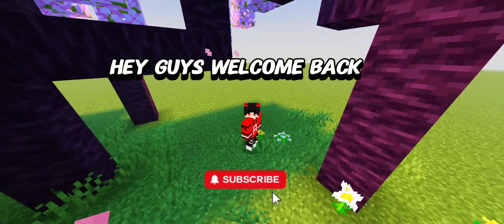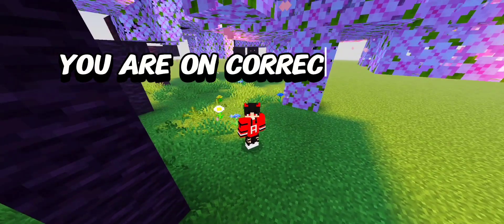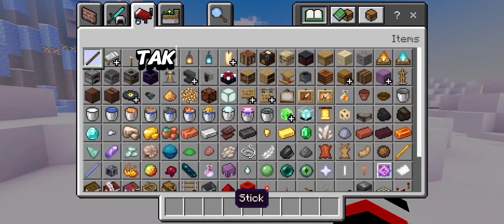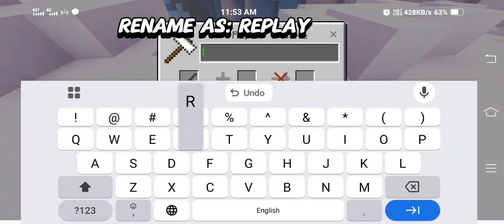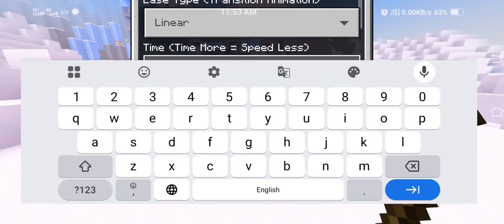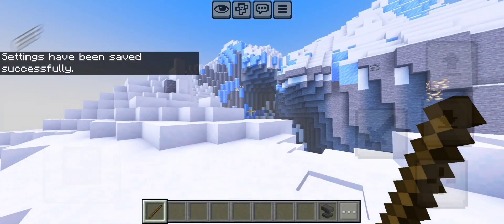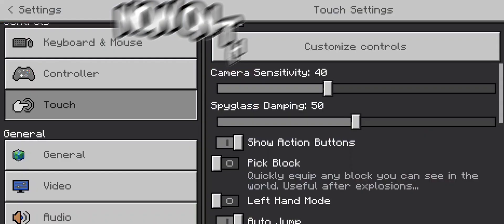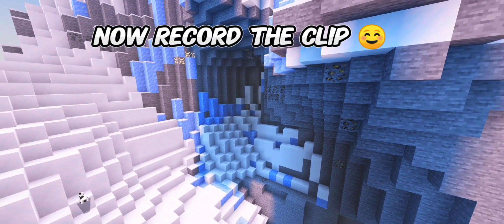How to Download Replay Mod For Minecraft PE 😍 || @AKHIL PLAYZ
🎥 Welcome to my long video on Minecraft Replay Mod for PE (Pocket Edition)!
In this tutorial, I’ll show you step by step how to use Replay Mod in Minecraft PE, record your gameplay, and even make cinematic replays. This is perfect if you want to create amazing Minecraft videos, montages, or tutorials on mobile! 📱🔥

✅ What you’ll learn in this video:

How to install Replay Mod in MCPE

Recording and replaying your gameplay

Making cinematic camera movements 🎬

Tips & tricks for smooth replays